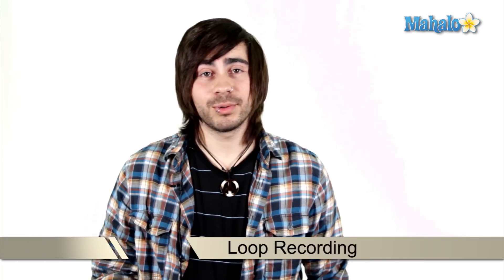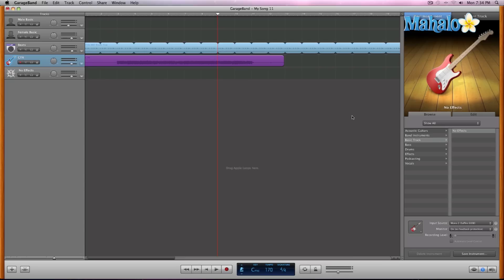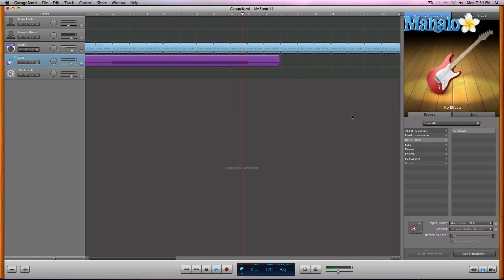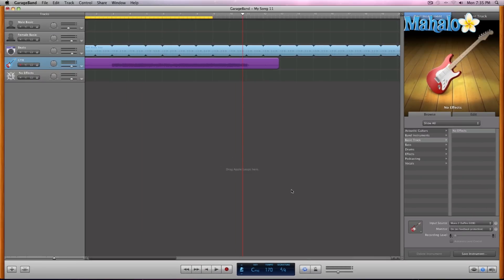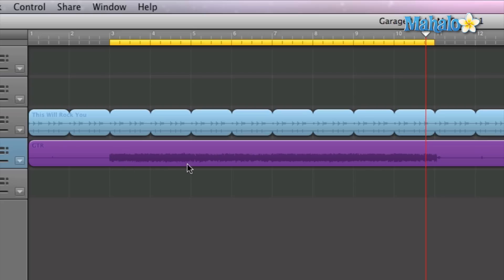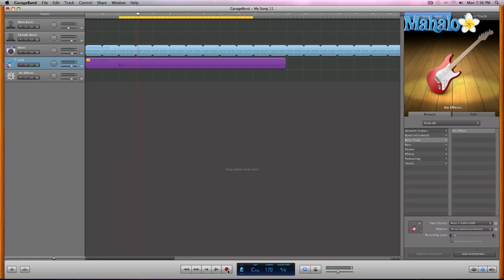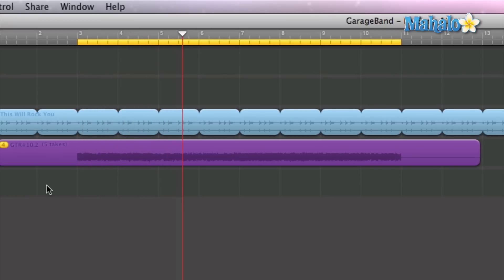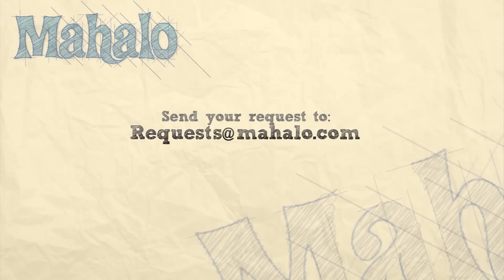GarageBand Tutorial - Loop Recording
Mahalo's audio expert Joey Biagas shows you how to record your own loop in GarageBand.

You can use the loop recording tool to efficiently make multiple takes of a recording, combine takes or edit them in a variety of ways.